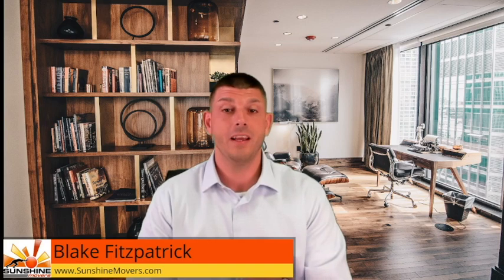Sunshine Movers Estimate Process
Sunshine Movers has created this short video to describe our estimating process.